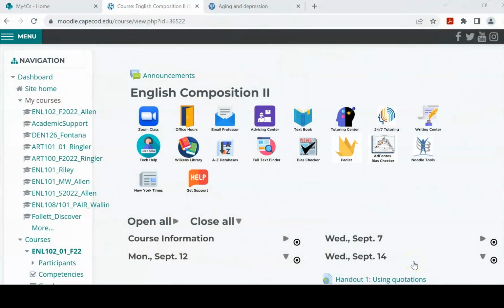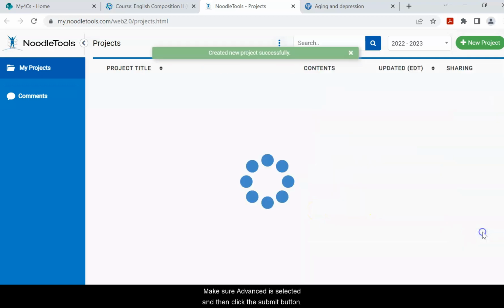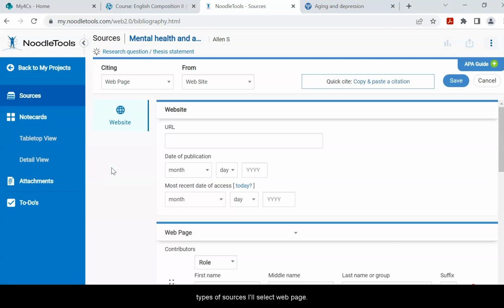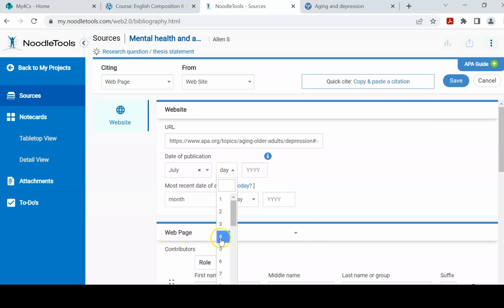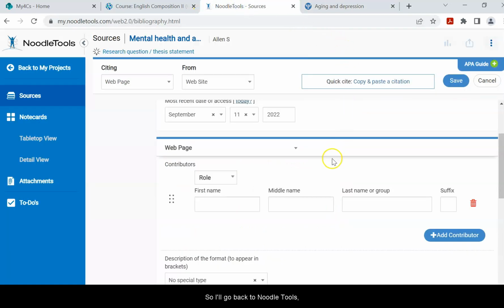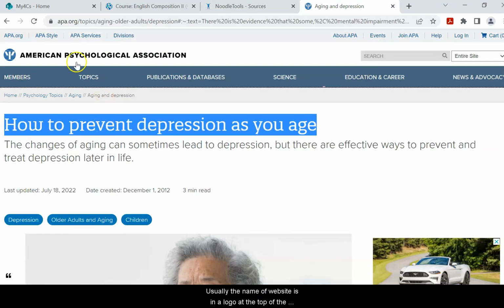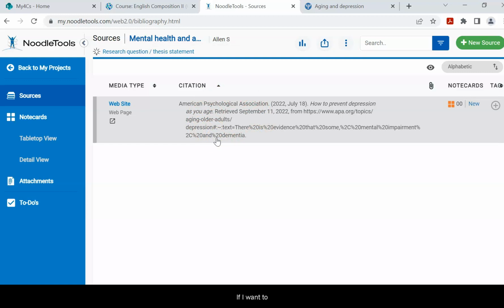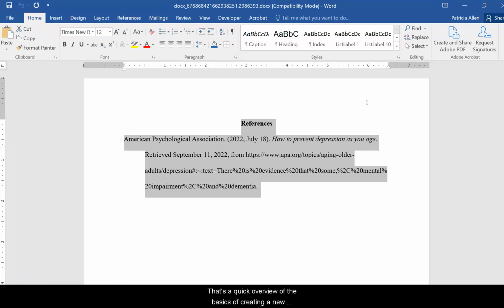Noodle Tools Refresher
Here's a quick review of how to create a project and add a source in Noodle Tools.